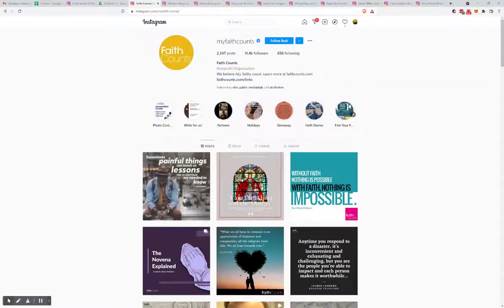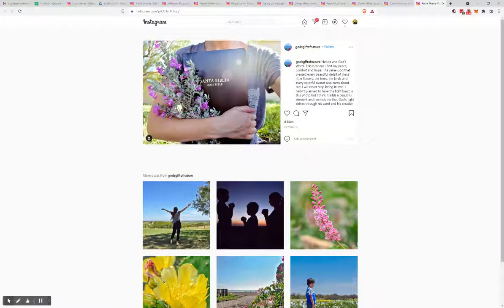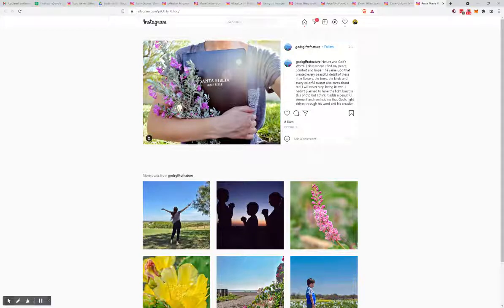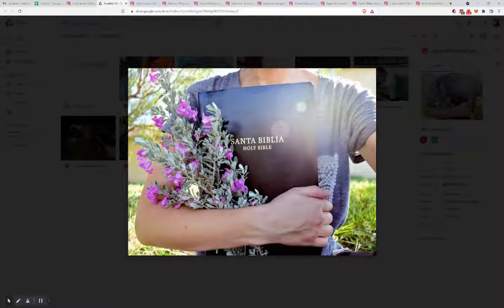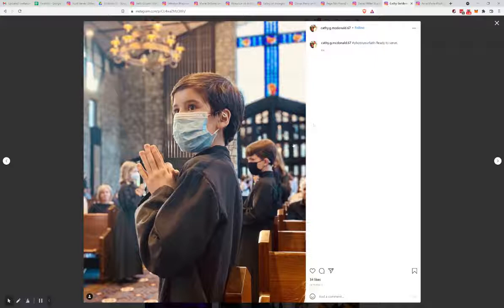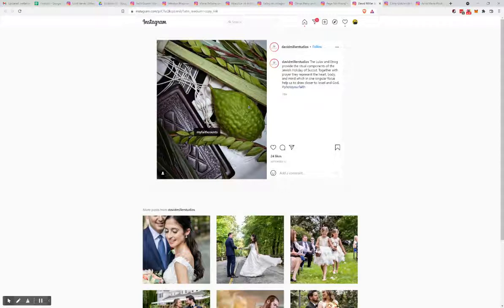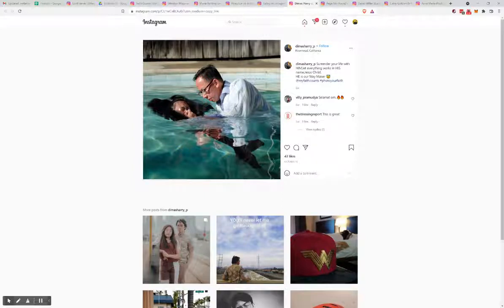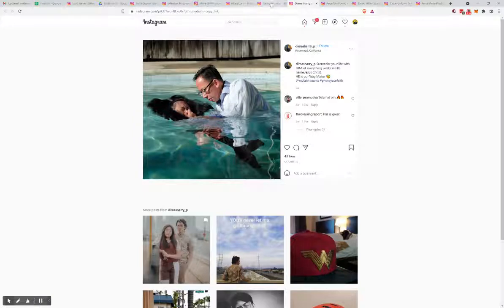Judging Faith Counts Photo Competition myfaithcounts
Recently I was asked to be one of the judges for the non-profit organization Faith Counts. "Faith Counts is a multi-faith organization with a simple mission—to promote the value of faith." (Source: Website) This video covers what makes these photos good as finalists, what stands out about them and what makes a successful photo when you're looking to enter a photography contest.